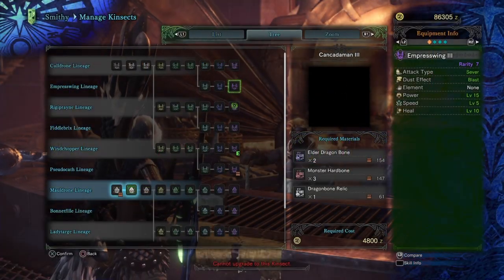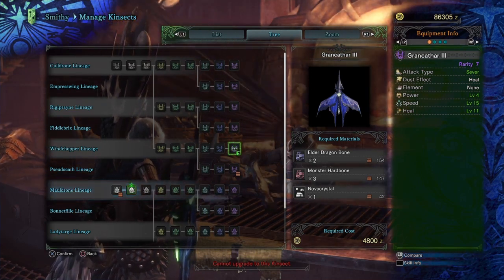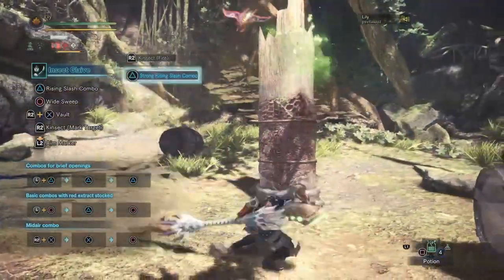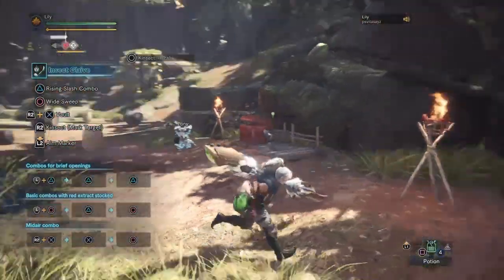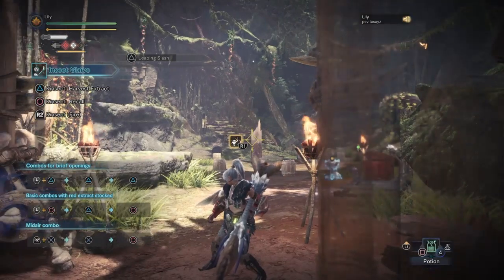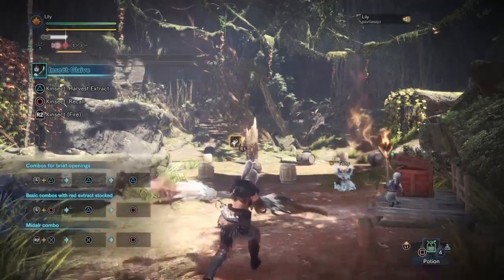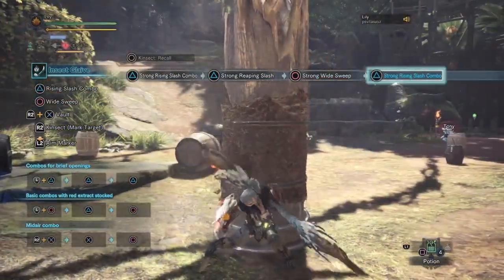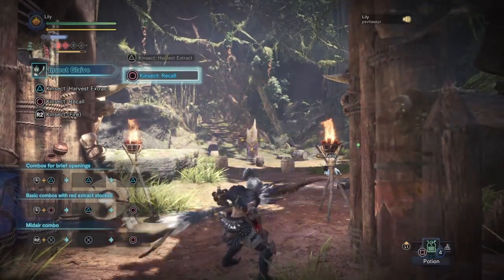THE BEST 2 KINSECT IN THE GAME\\ MONSTER HUNTER WORLD